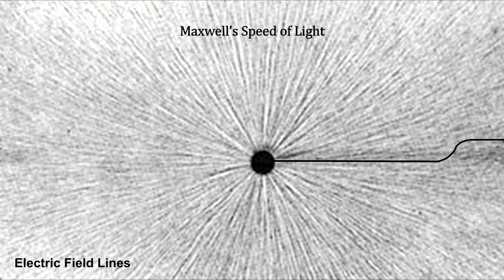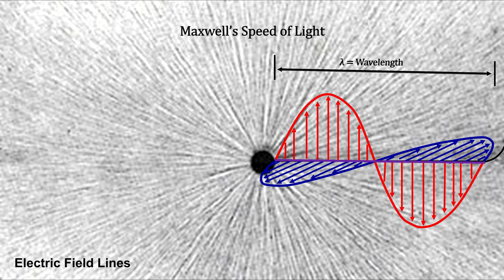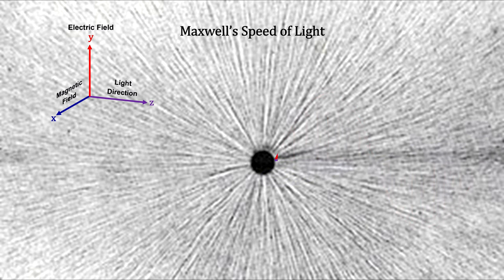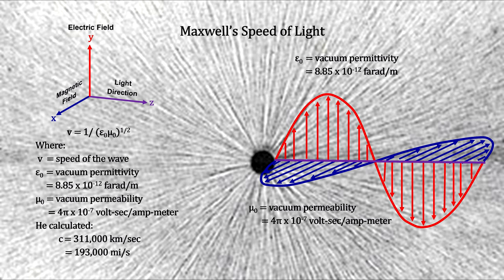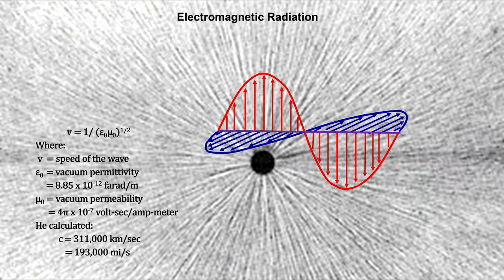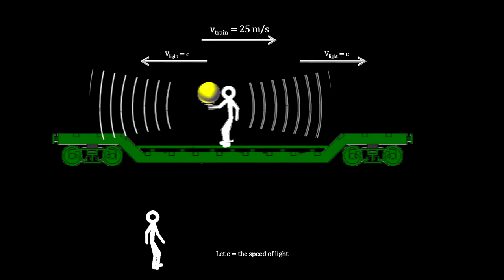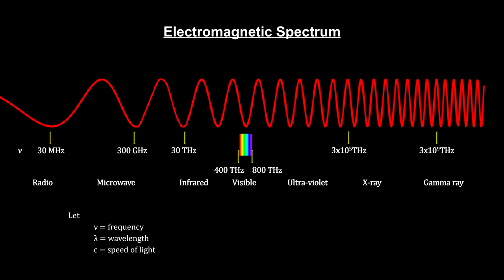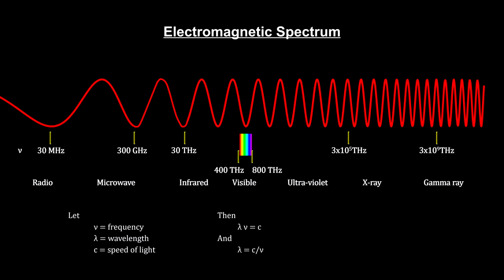Classroom Aid - Maxwell's Speed of Light